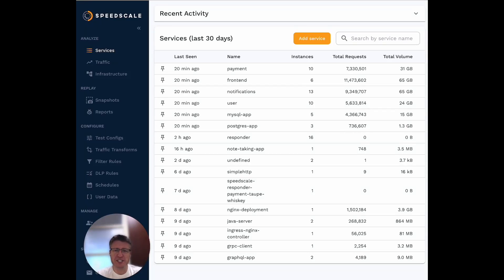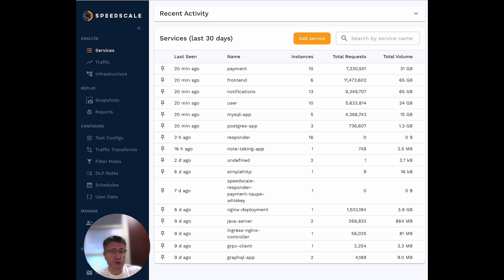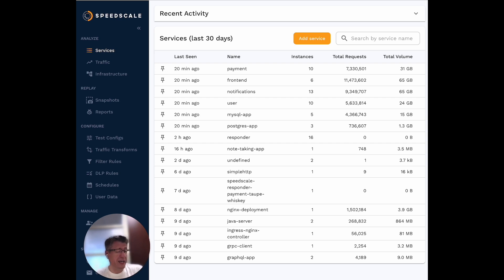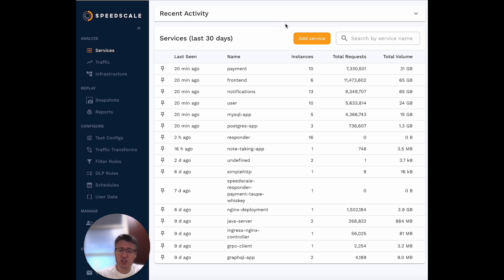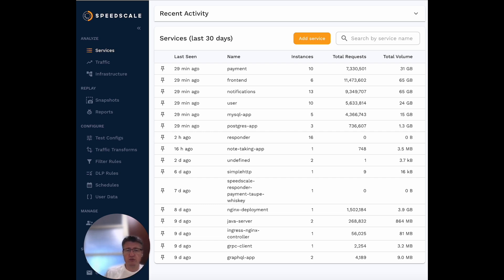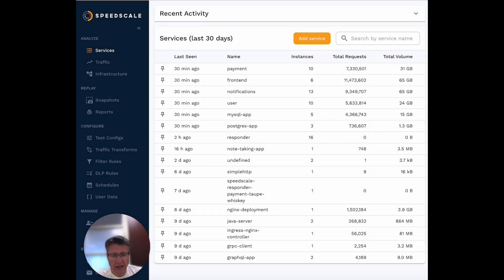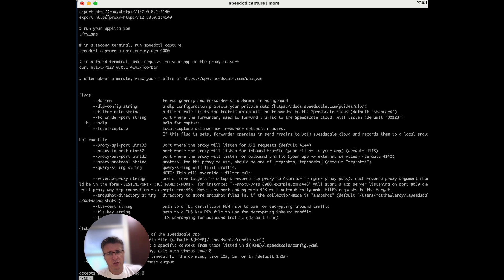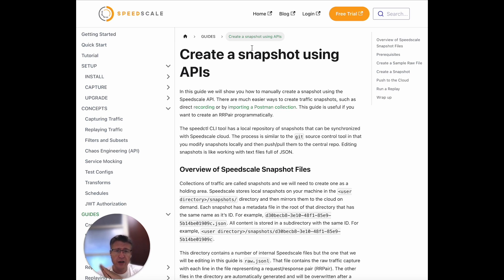Autogenerate tests and mocks from real traffic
There are many ways to bootstrap tests and mocks within Speedscale.  Matt LeRay goes over various ways, eg. by using sidecars, agents, postman collections, or even request response pairs.